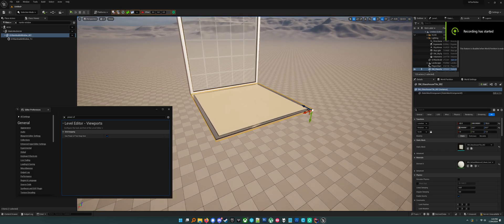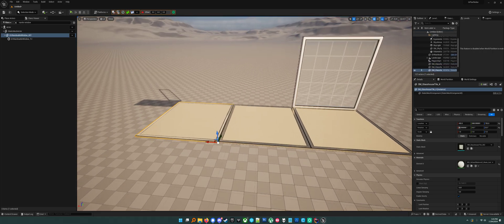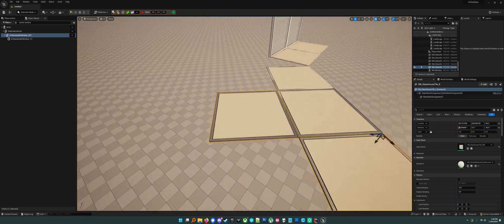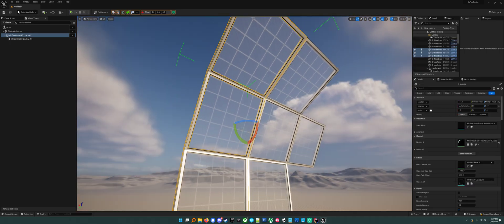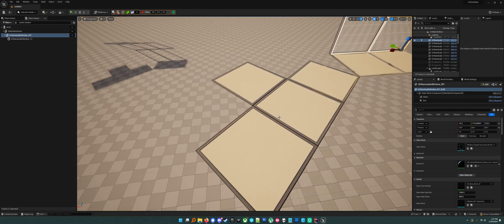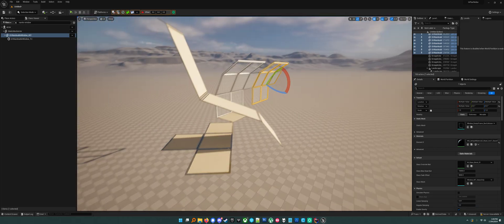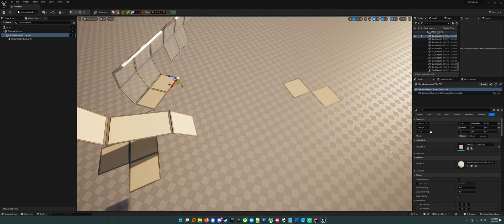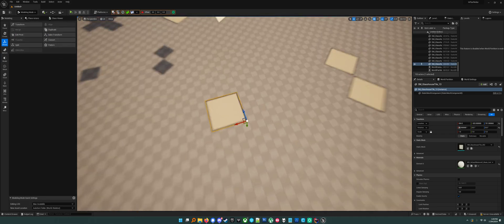Basic modular mesh workflow shit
Someone didn't know some keyboard shortcuts so I made this video. Nothin' mindblowing here